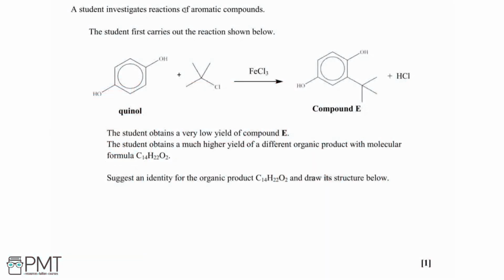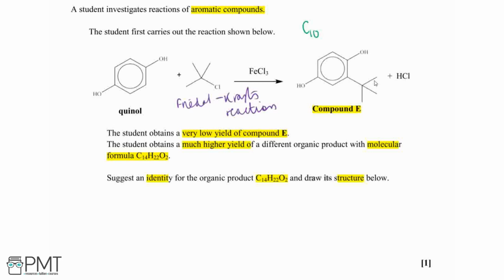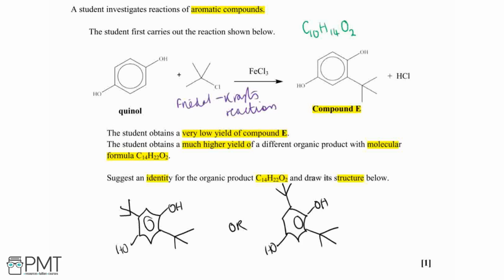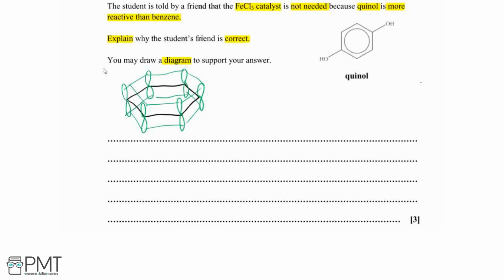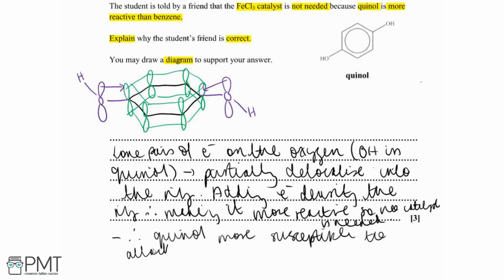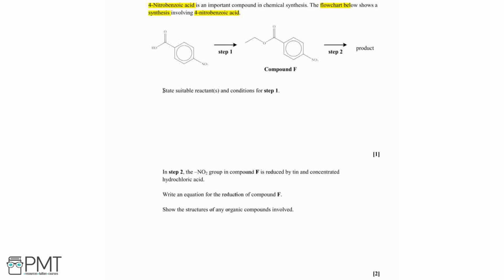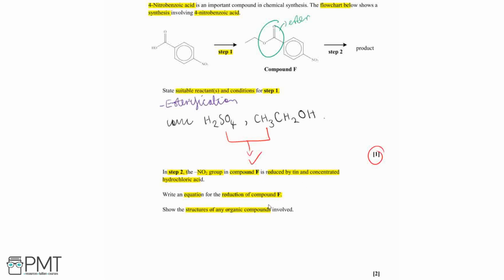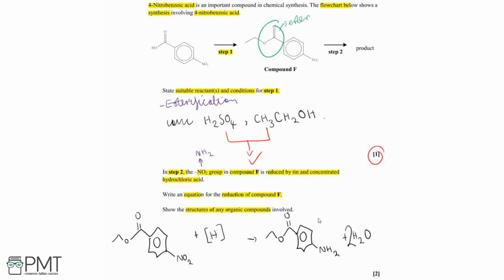Organic Synthesis 2 - Q2 | Chemistry A-Level | PMT Education